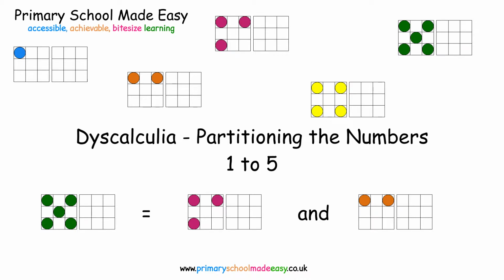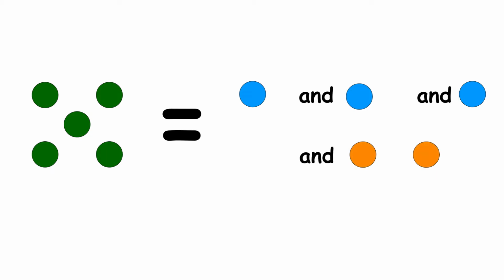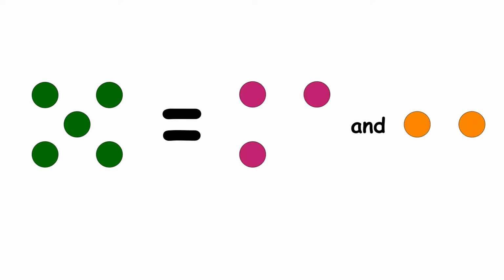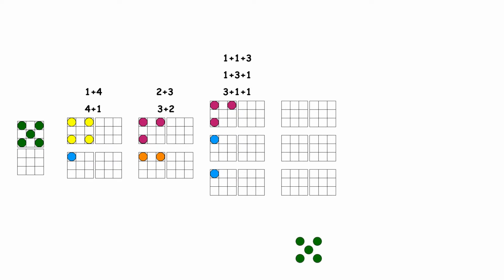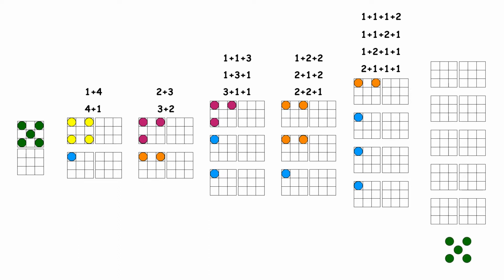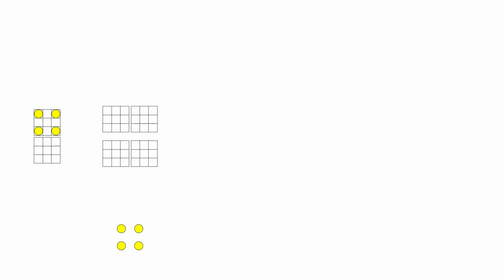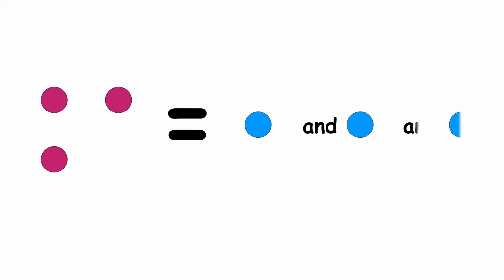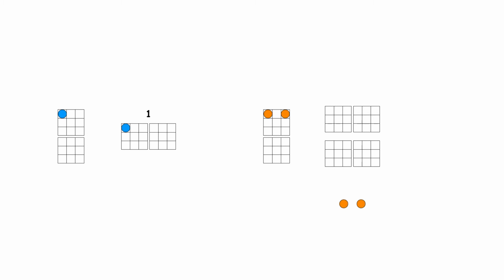Partitioning Numbers 1 to 5 | Partitioning 1 Digit Numbers | Dyscalculia | Number Sense | KS1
In this video we partition the numbers 1 to 5.  Developing a really strong number sense for the numbers 1 to 10 is fundamental to later maths success.
Dot patterns are very useful, but not exclusively so, for people with dyscalculia, dyslexia and other learning difficulties.  Having a visual representation for each number it makes it much easier to see the patterns in the numbers and in our number system.